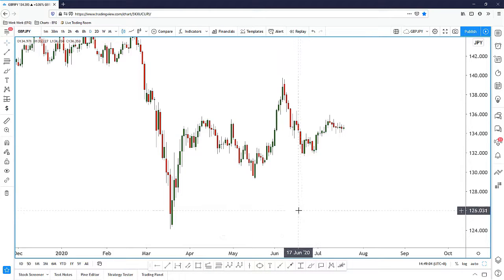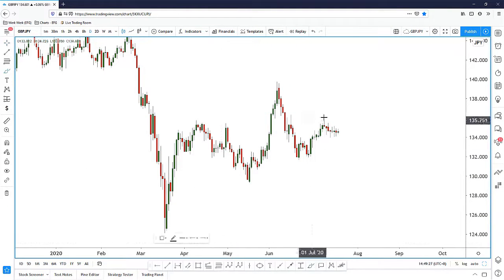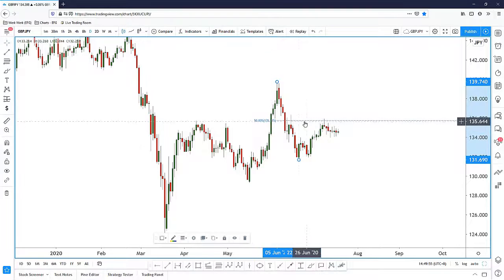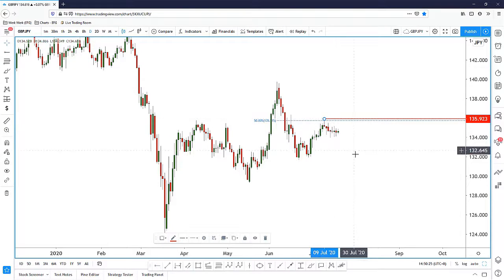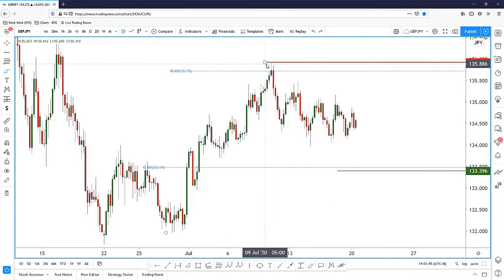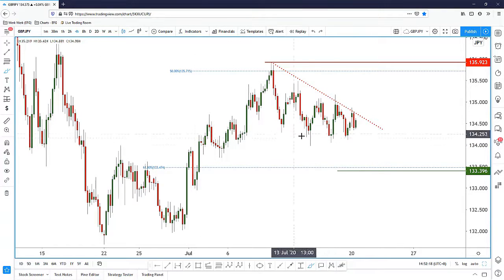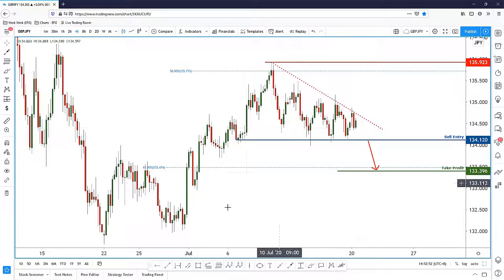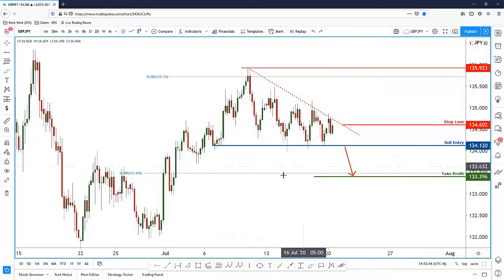Forex forecast 07/20/2020 on GBP/JPY from Dean Leo